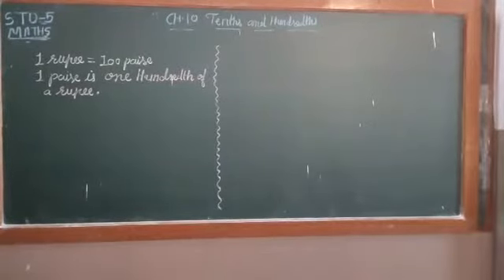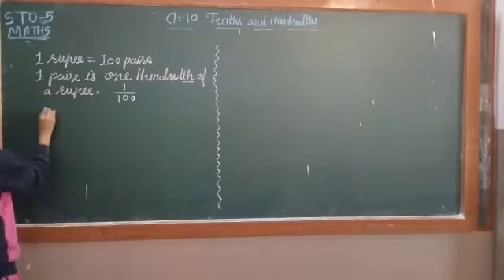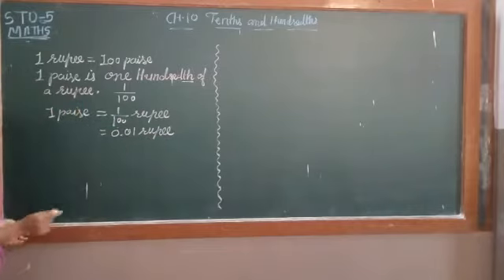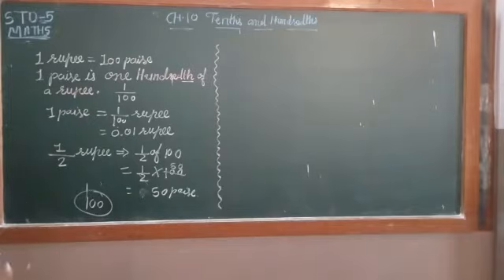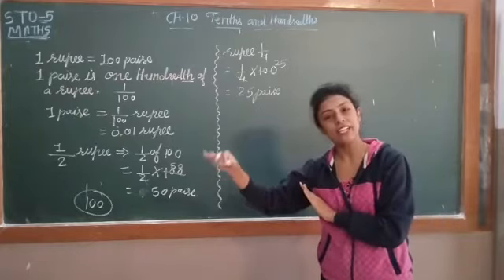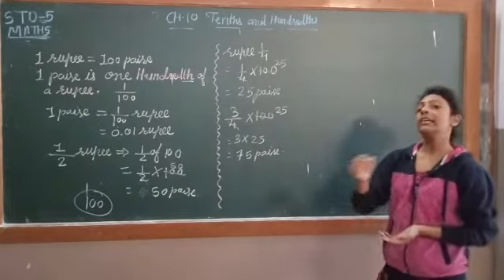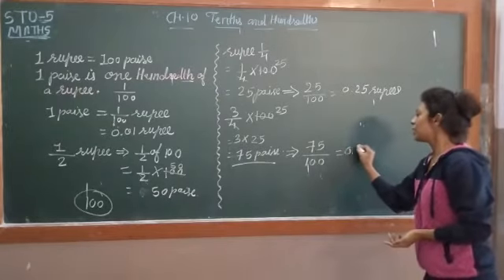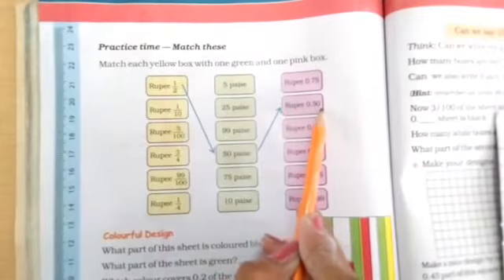CLASS-5 MATHS | CH-10 TENTHS AND HUNDREDTHS |PART-2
Video from Math-Magic Text-Book
CONVERT: RUPEE INTO PAISE
                    CENTIMETER INTO MILLIMETER